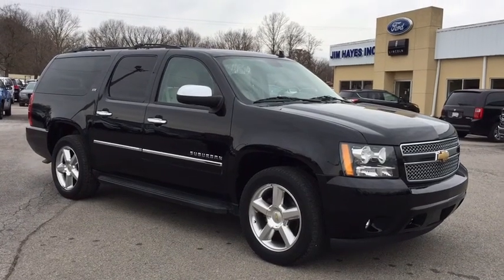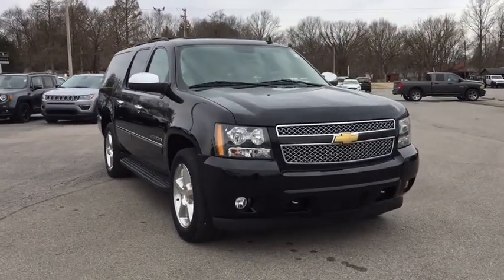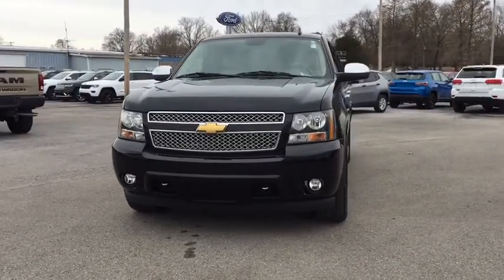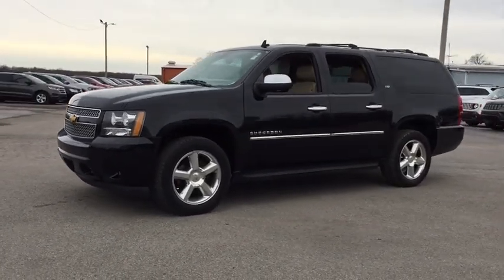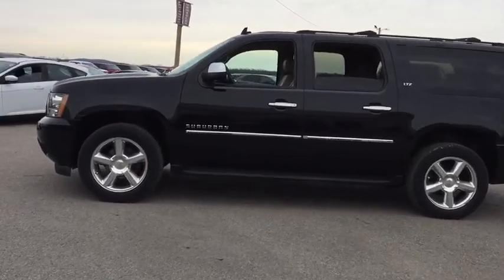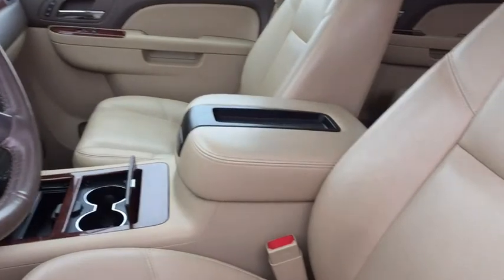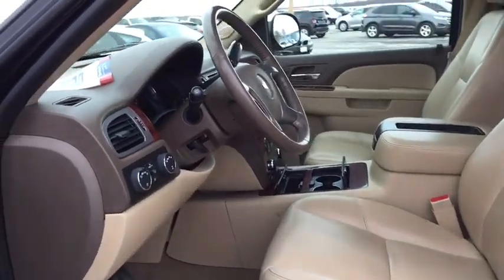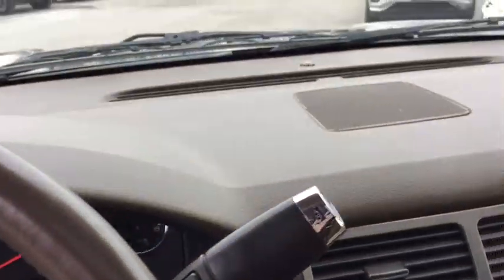2013 Chevrolet Suburban Marion, Carbondale, Mt Vernon, Evansville, IL X8916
Used 2013 Chevrolet Suburban available in Marion, Illinois at Jim Hayes Inc. Servicing the Carbondale, Mt Vernon, Evansville, IL area.
2013 Chevrolet Suburban LTZ 4WD - Stock#: X8916 - VIN#: 1GNSKKE76DR118907

Jim Hayes
2130 US-45

All Jim Hayes Inc used cars come with a 30day/3000 mile warranty. Unless noted in the comment section.